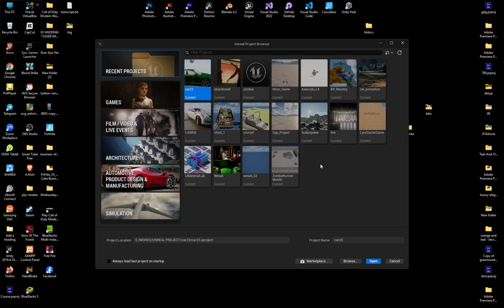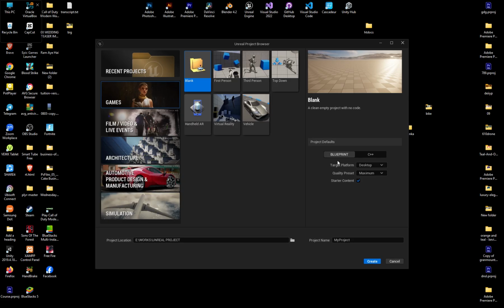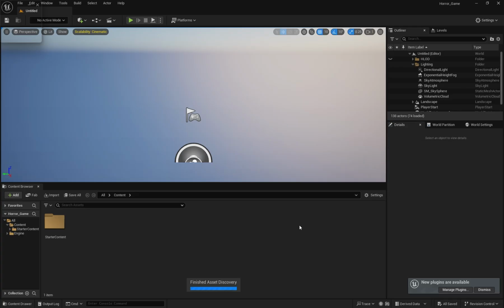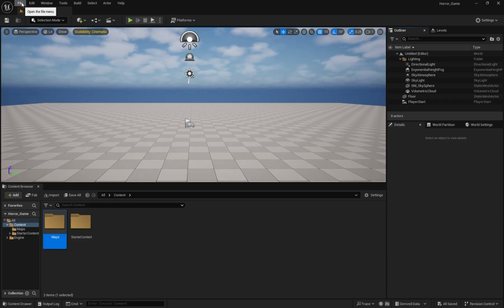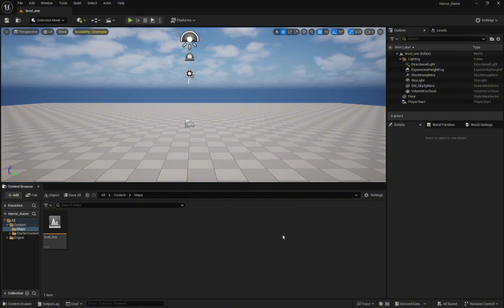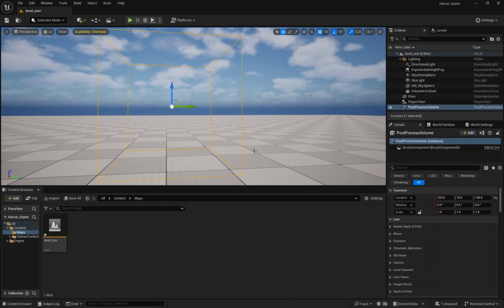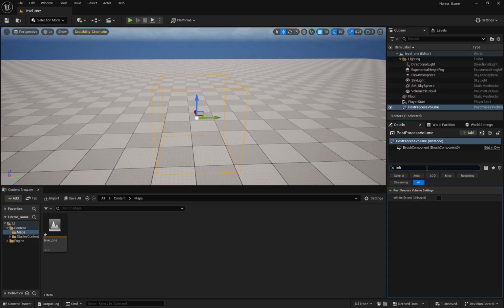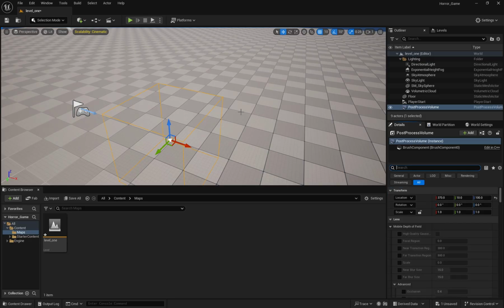Unreal Engine 5 Horror Game Tutorial for Beginners | Project Setup & Lighting Fix (Lesson 1)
Welcome to Lesson 1 of the Unreal Engine 5 Horror Game Course! 👻
In this first tutorial, we’ll set up the foundation for our horror game — from creating a brand-new Unreal Engine project to building our first level and fixing lighting issues using a Post Process Volume.

By the end of this lesson, you’ll have a clean, professional project setup ready for your horror game — the perfect starting point for the spooky adventure we’ll build together!

🎯 In this video, you’ll learn:

How to create a new Unreal Engine project (Blueprint setup)

How to create and organize your first level

What a Post Process Volume is and how to fix auto-exposure

How to make your lighting consistent for horror environments

Epic Games Launcher installed

💡 Next Lesson (Lesson 2):
We’ll build the game’s backbone — Game Instance, Game Mode, Player Controller, and Camera Movement!

Let’s build something terrifying together. 🕯️